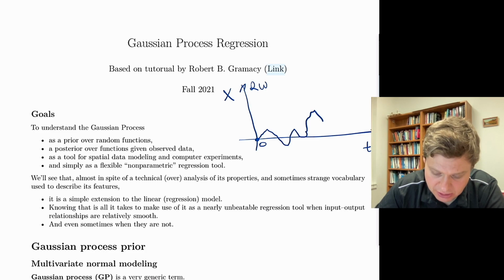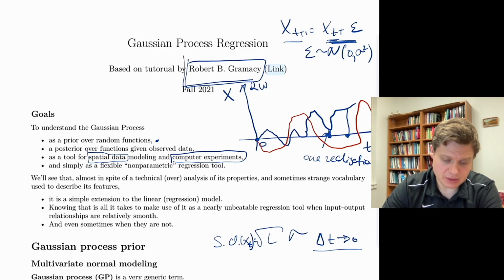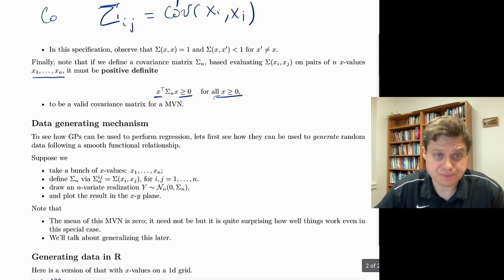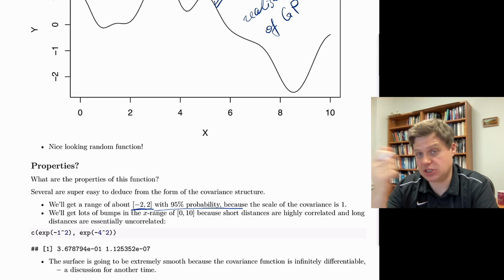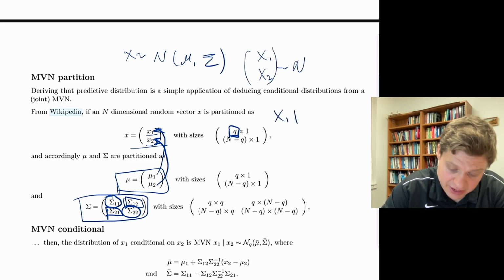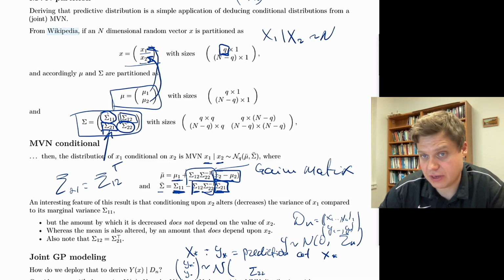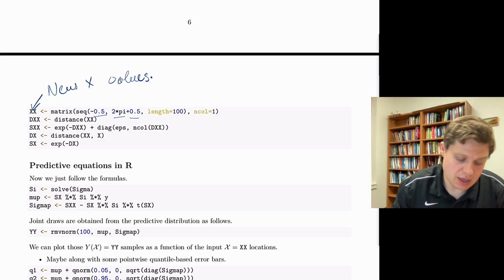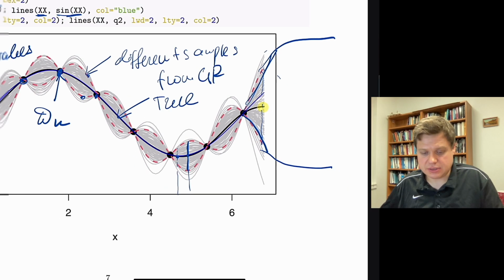25 Gausssian Process